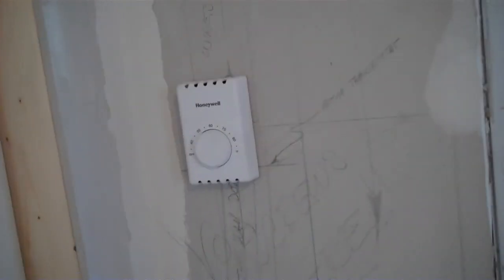Update to the nursery.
Quick update after the drywall and spackle are almost completed.  The battery died at the end, but the video was pretty much done anyway... more updates coming soon!